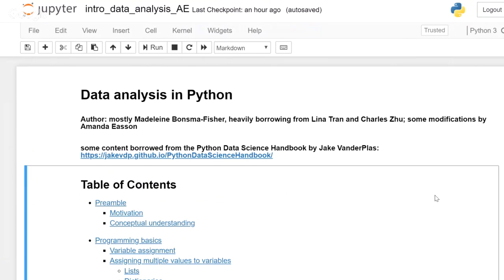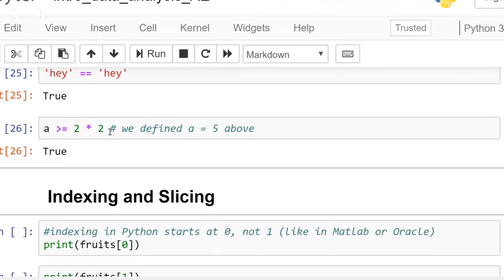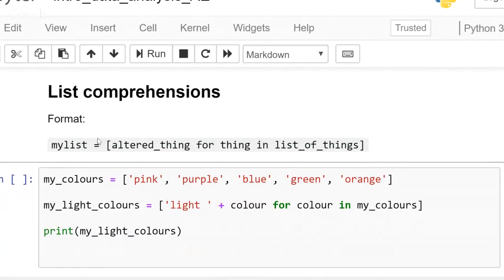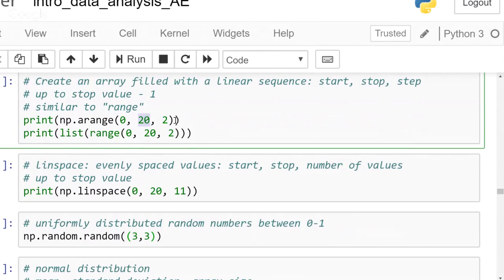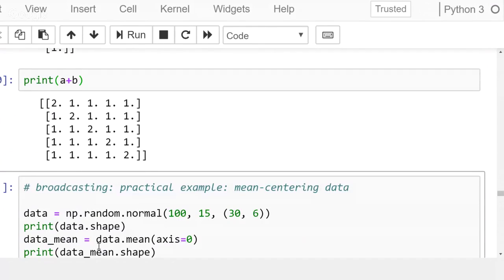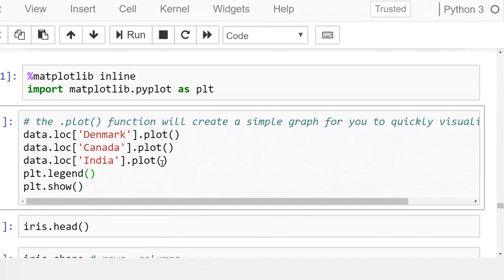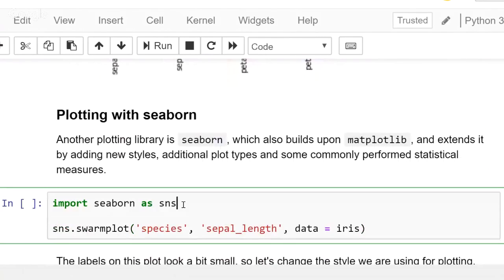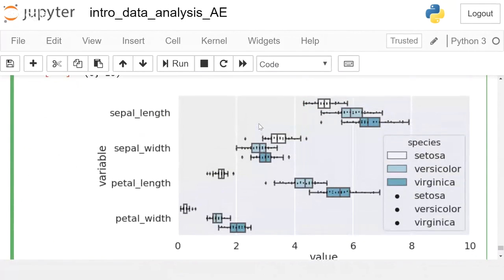Intro to Python with Numpy and Pandas